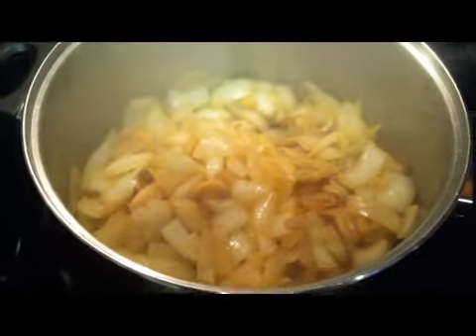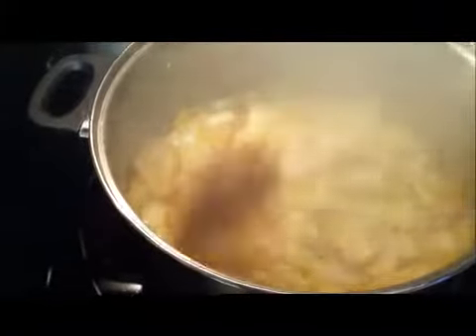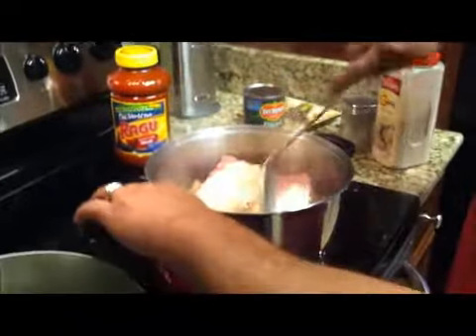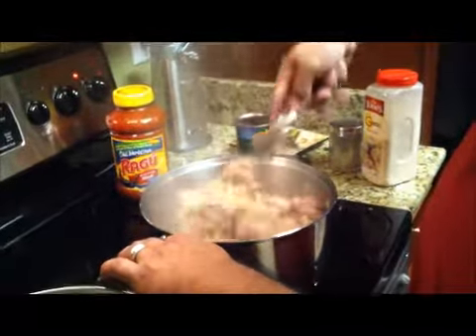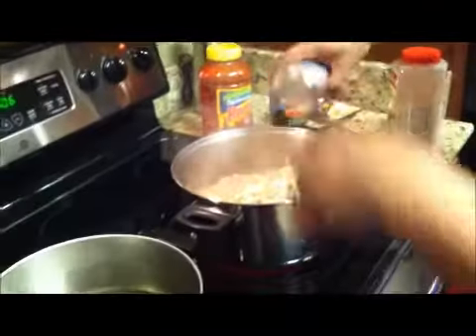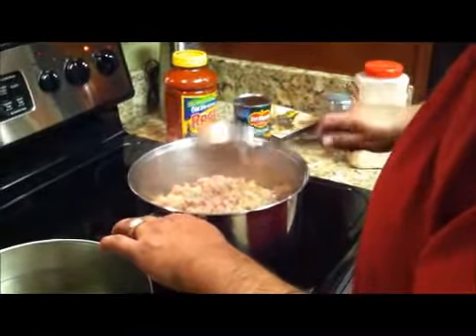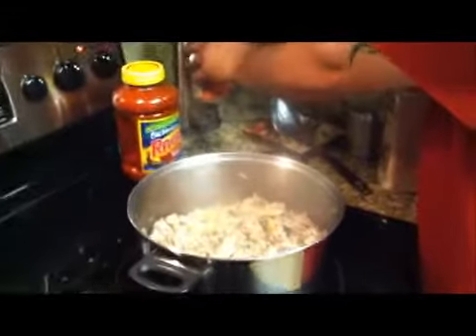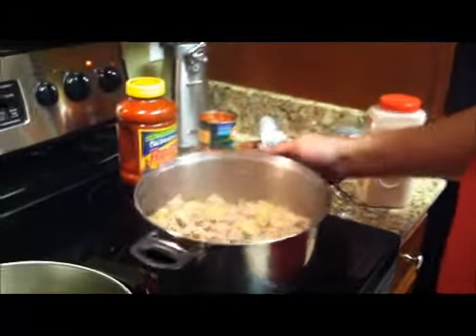How to make spagetti part 2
yummm... smells awesome